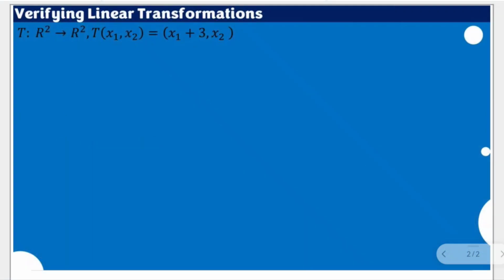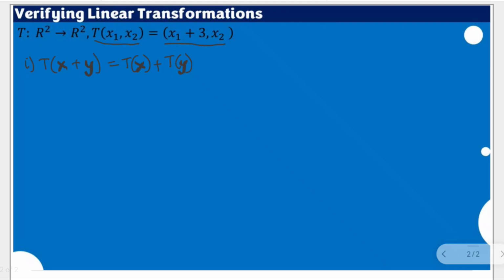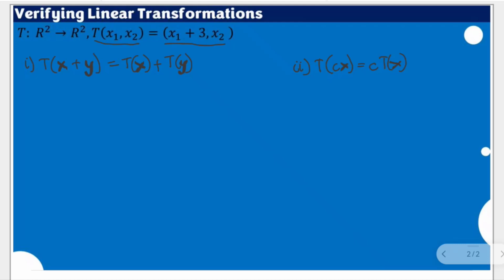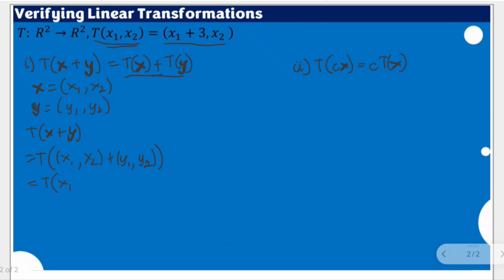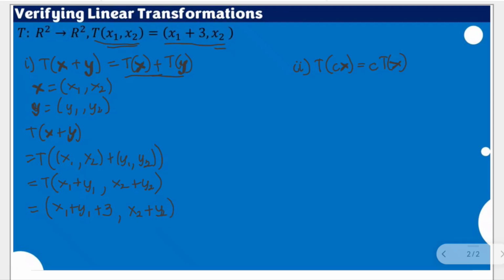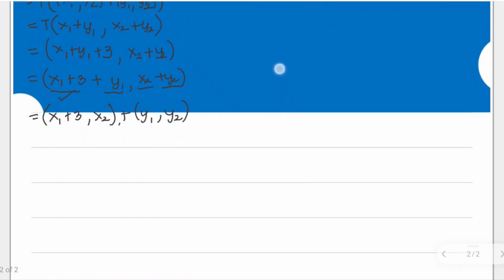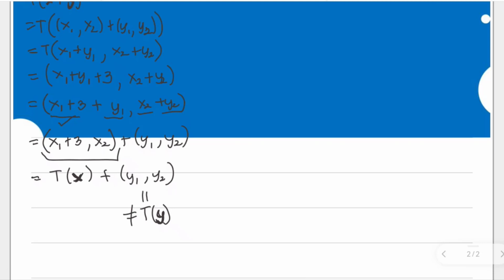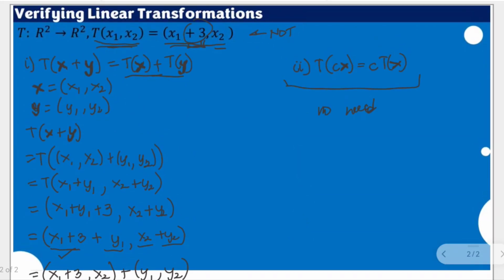Verifying Linear Transformations_2 || Advanced Linear Algebra